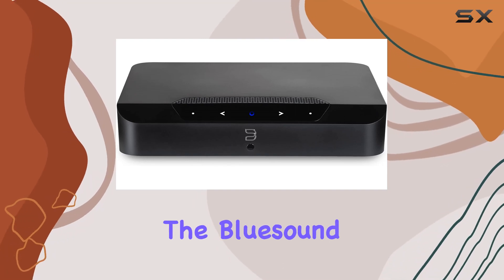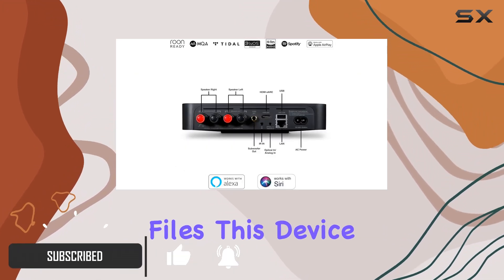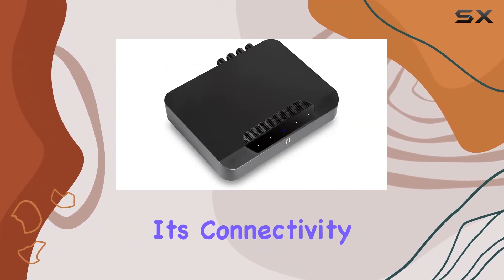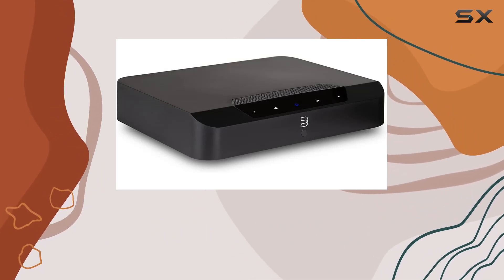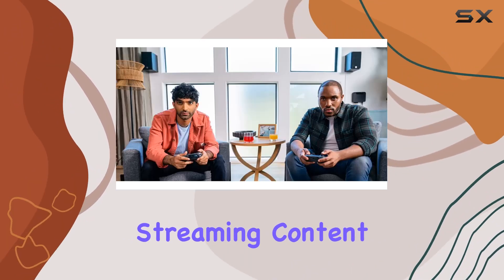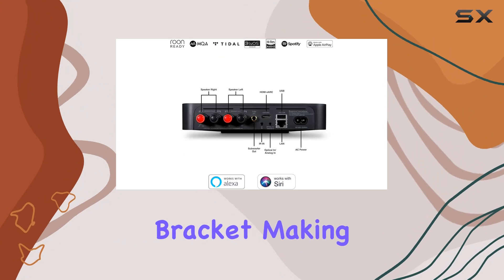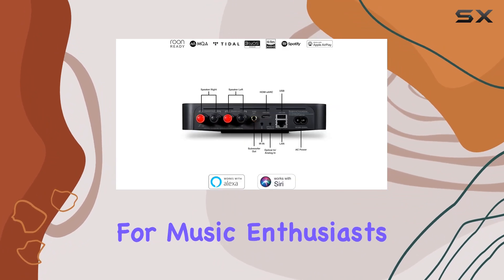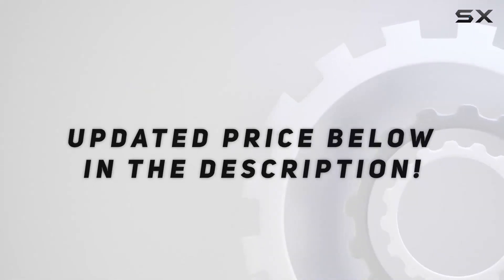Bluesound POWERNODE Edge Compact Wireless Multi-Room High-Res Streaming Amp Review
0:00 Intro
0:06 Review

Things that we mentioned in this video:
Bluesound POWERNODE Edge Compact : B0BCL6ZV1Q